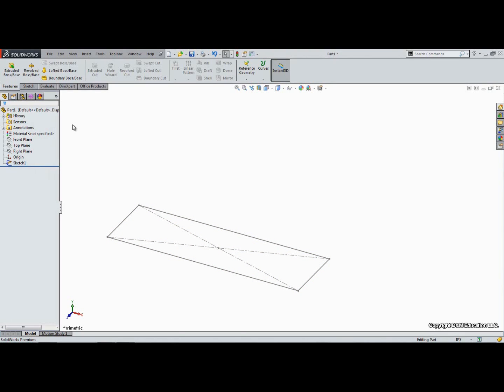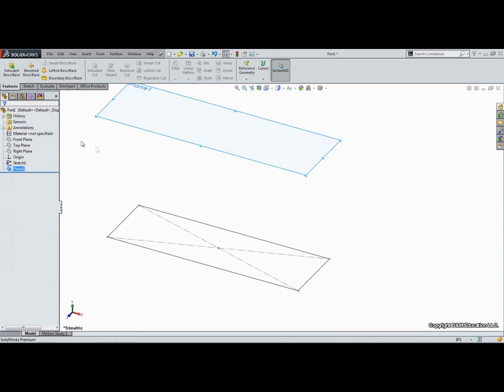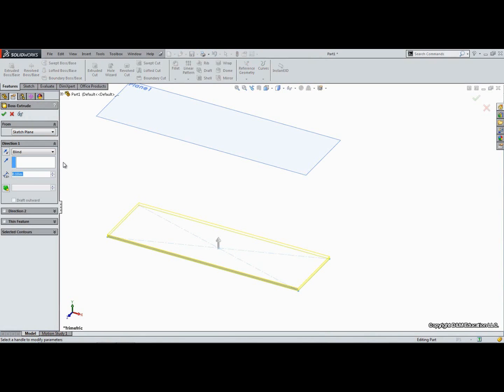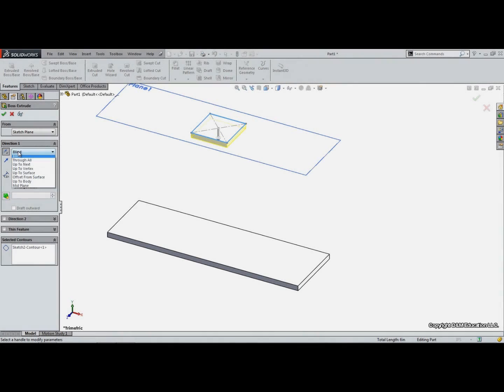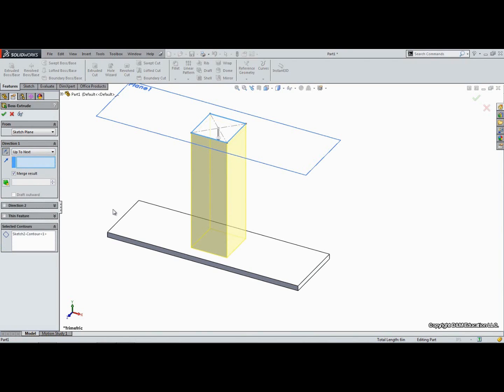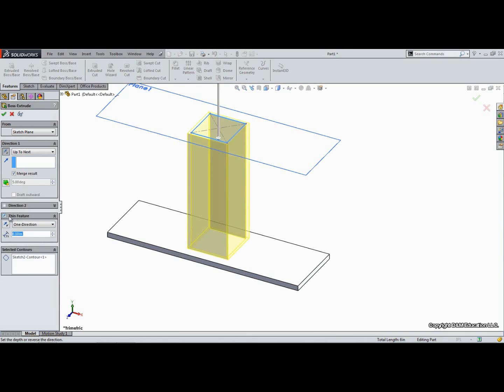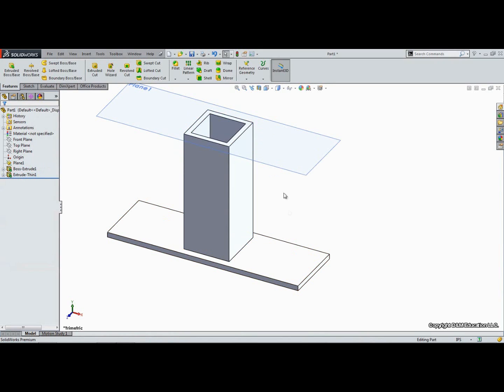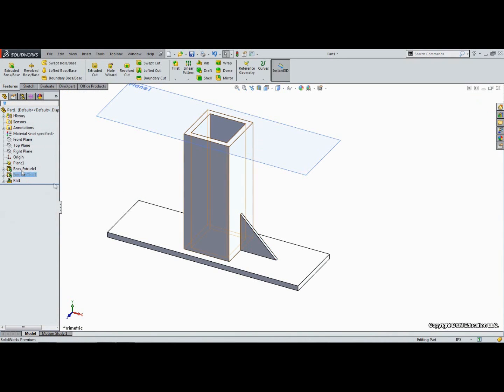3D Features and Design Intent